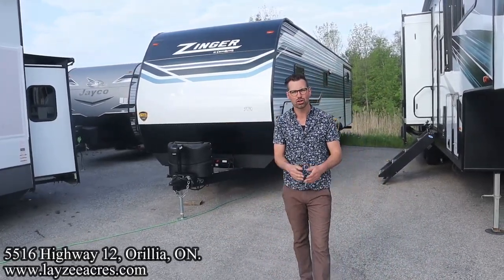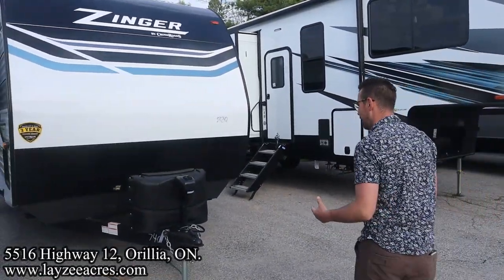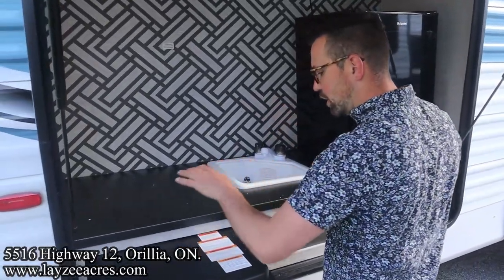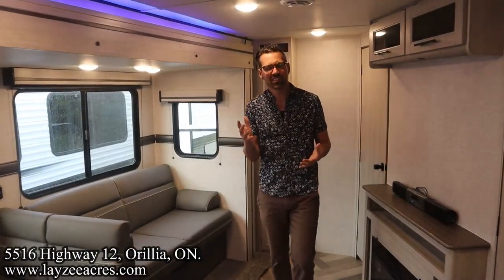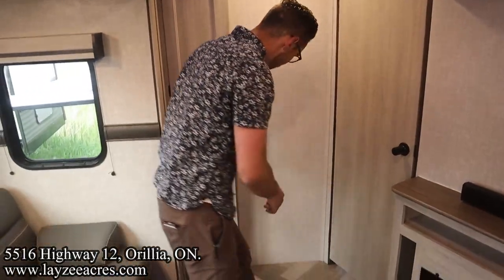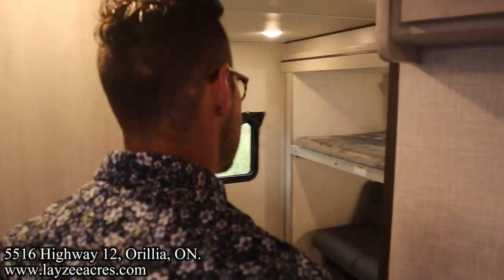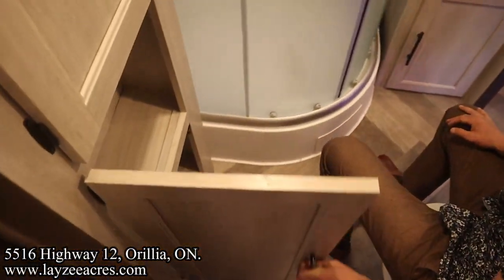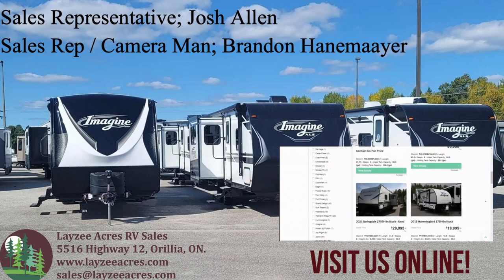2023 Crossroads Zinger 333DB - Eating a KitKat Sideways! - Layzee Acres RV Sales